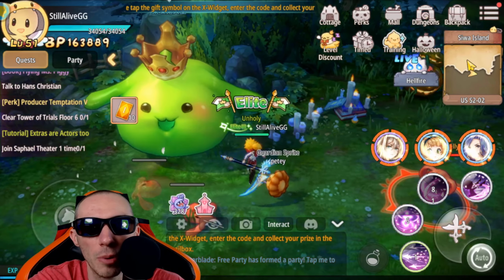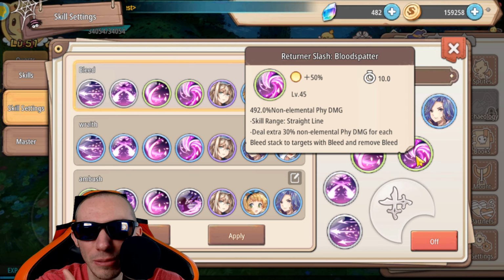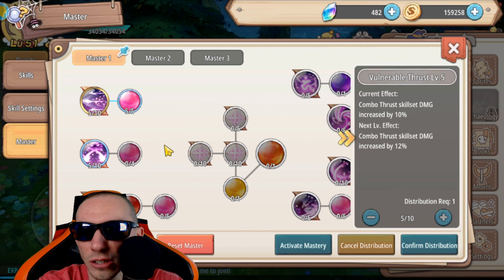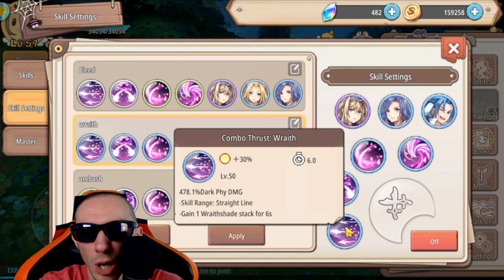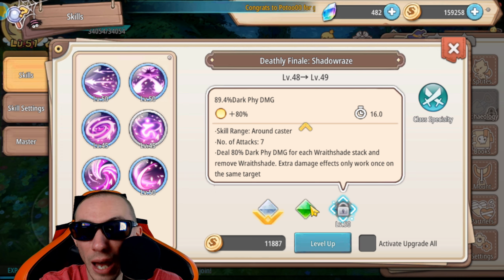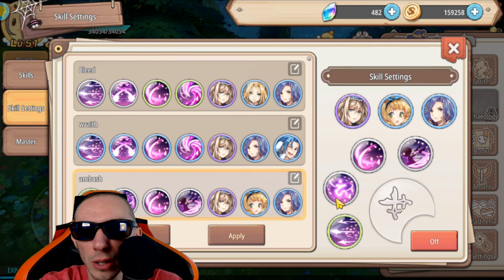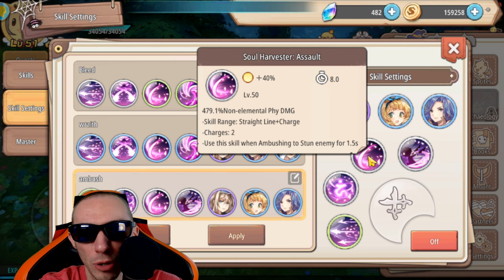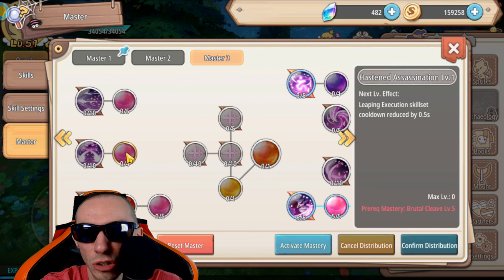Sprite Fantasia BEST Assassin Build & Mastery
🌠Current channel members:

SwedishChef $21
The Outdoor Dude $20
DLG $15
Bok Choy $13
doctorangu $12
umlunguPhambene $5

1. Robo370 $25.00